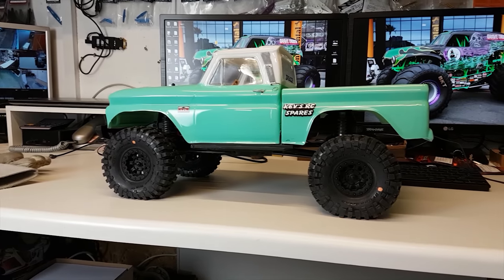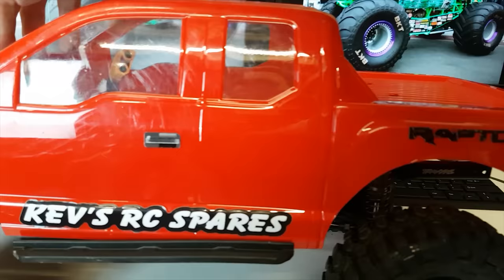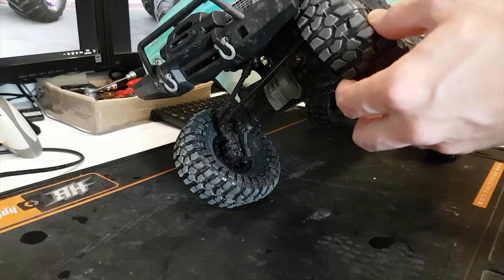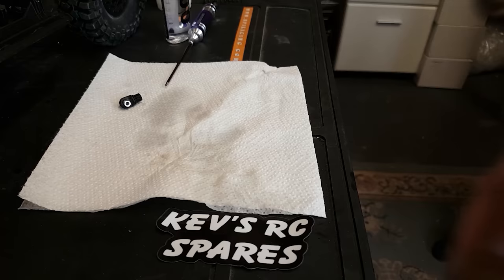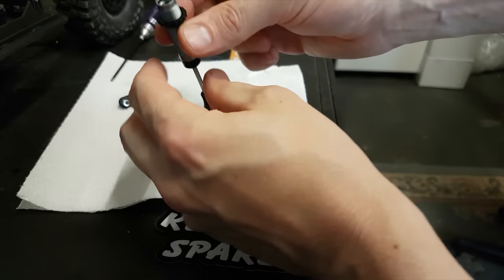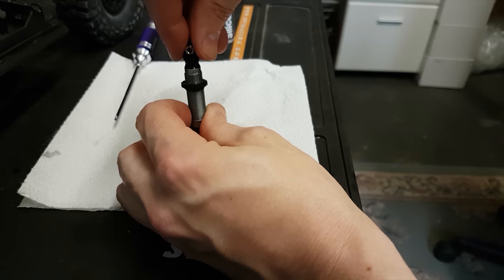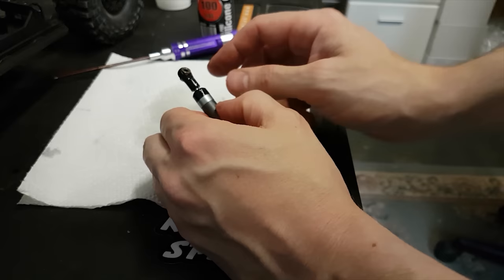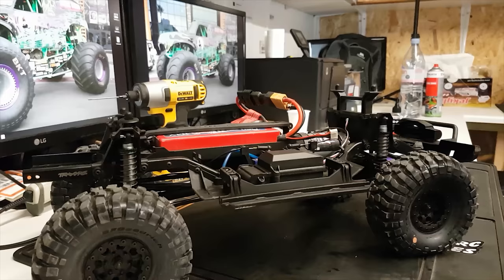Traxxas Trx-4 Thinner Shock Oil Before VS After Epic Cheap Mod! RC CAR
Cameras Canon 70d, sony RX100,  Samsung Galaxy s7, SunnyCam HD